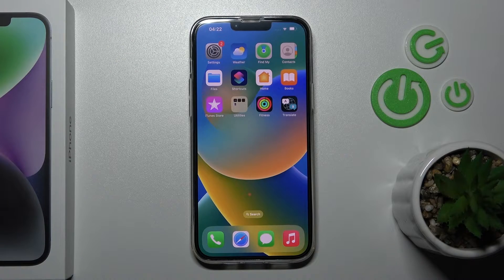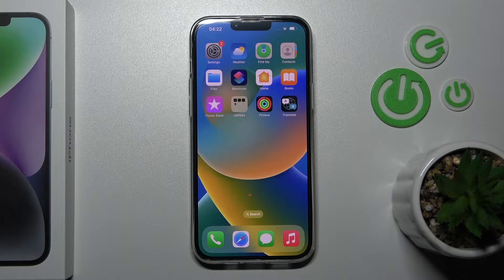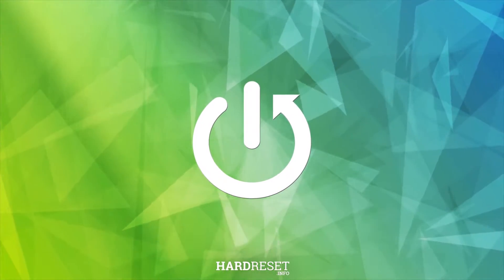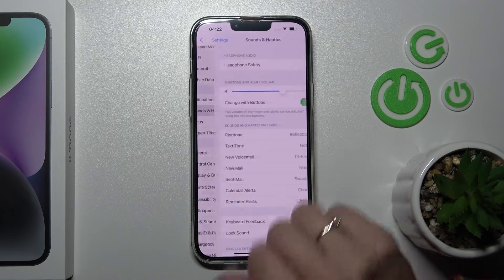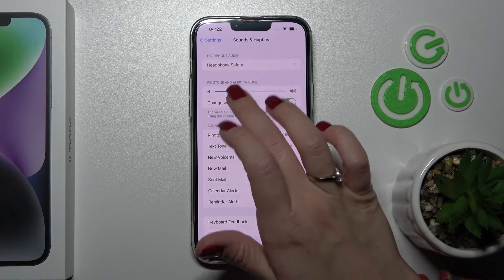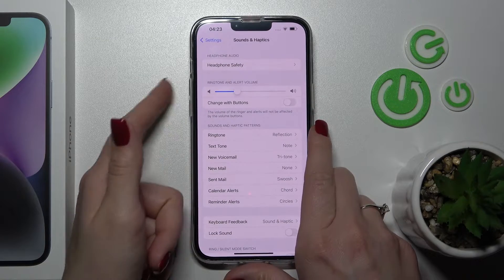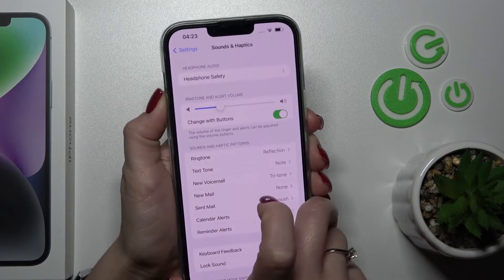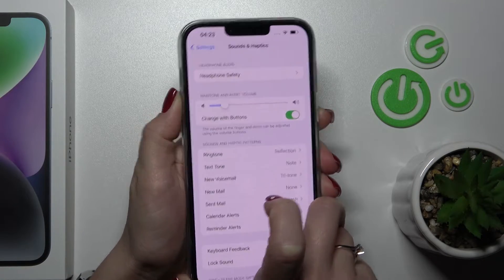How to Adjust Ringtone Volume on iPhone 14 Plus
Find out more info about iPhone 14 Plus:
Watch this tutorial if you want to know how to adjust the ringtone volume on iPhone 14 Plus. We'll show you how to open the sound settings, then how to use the slider to adjust the ringtone volume on iPhone 14 Plus- move the slider to the right if you want to make the ringtone louder or to the left if you want to silence the ringtone. Visit our YouTube channel if you want to know more about iPhone 14 Plus.

How to adjust the ringtone volume on iPhone 14 Plus? How to change the ringtone volume on iPhone 14 Plus? How to open sound settings on iPhone 14 Plus?